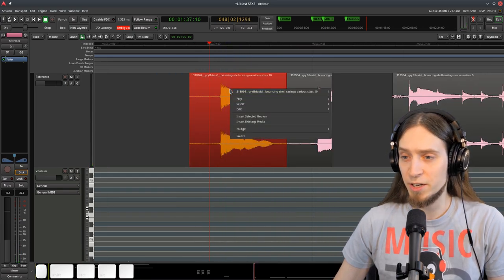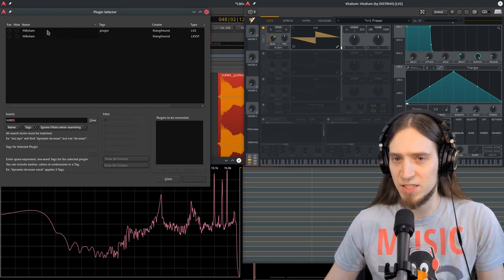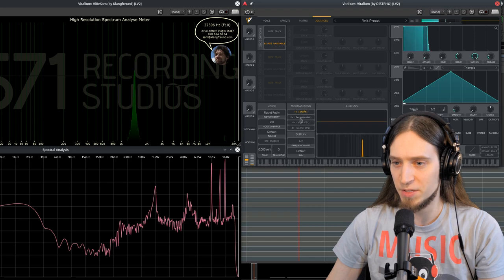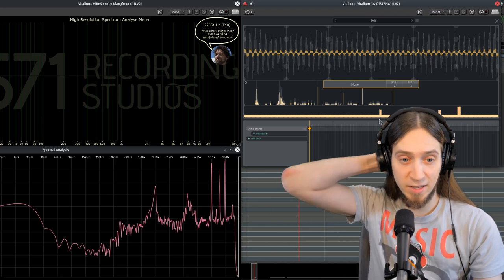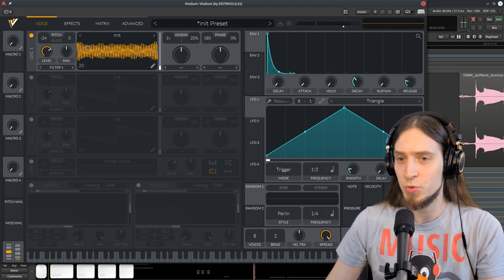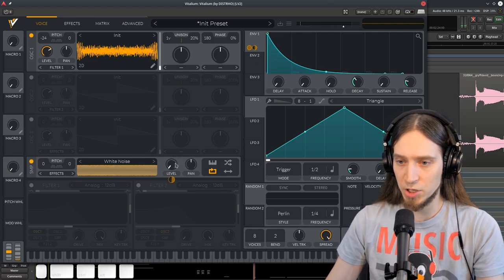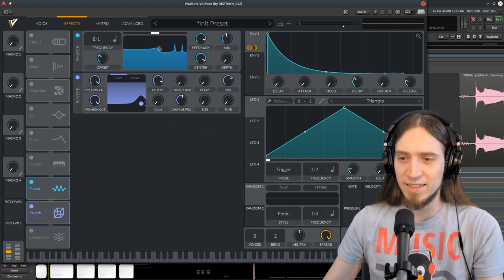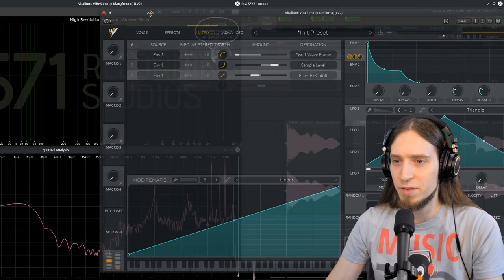Reference, Analyze, Synthesize! (synthesizing brass shell casing impact with Vitalium)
--- TIMESTAMPS:
(none yet - contributions are welcome!)